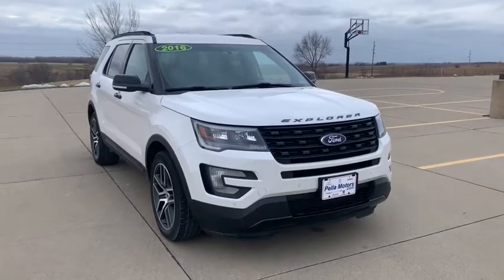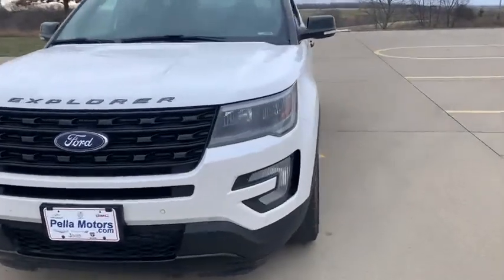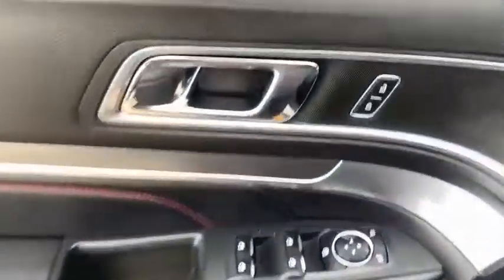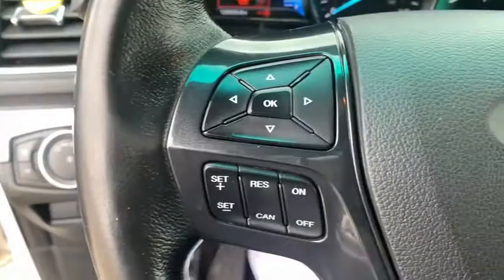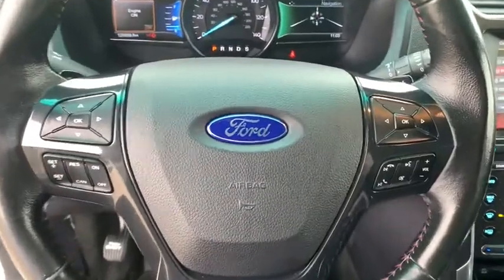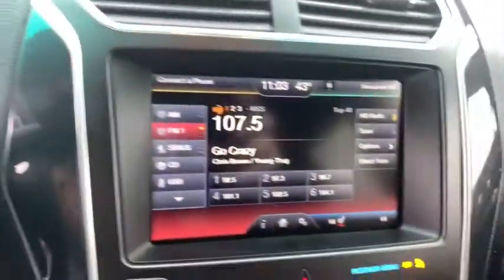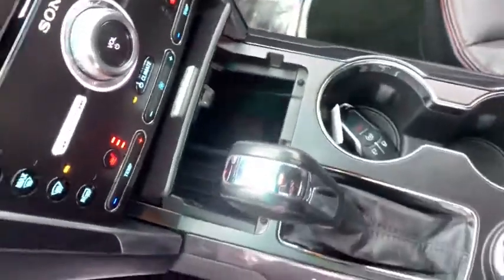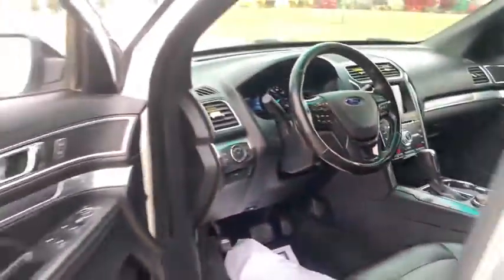2016 Ford Explorer Knoxville, Pella, Oskaloosa, Ottumwa, Pleasant Hill, IA 171124A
White Platinum Metallic Tri-Coat Used 2016 Ford Explorer available in Pella, Iowa at Pella Chevy Buick GMC. Servicing the Knoxville, Oskaloosa, Ottumwa, Pleasant Hill, IA area.

At Pella Motors our vast selection of Pre-Owned vehicles along with competitive pricing and financing options equals great deals and savings for you!2016 Ford Explorer Sport White 2016 Ford Explorer 4D Sport Utility Sport EcoBoost 3.5L V6 GTDi DOHC 24V Twin Turbocharged 6-Speed Automatic with Select-Shift 4WDAs the owner of Pella Motors, Craig Ford strives to be an active member of the surrounding communities and is constantly active in different community events. Pella Motors is a family owned dealership, which is shown in our small town atmosphere at the dealership. Craig is a Veteran of the U.S. Army and proudly supports our troops and veterans.Reviews:* High-tech features are plentiful and easy to use; cargo space is generous, even behind the third row; turbocharged V6 engine delivers plentiful power; quiet and comfortable on the highway. Source: EdmundsAwards:* 2016 KBB.com Best Buy Awards Finalist * 2016 KBB.com 5-Year Cost to Own Awards * 2016 KBB.com Brand Image Awards